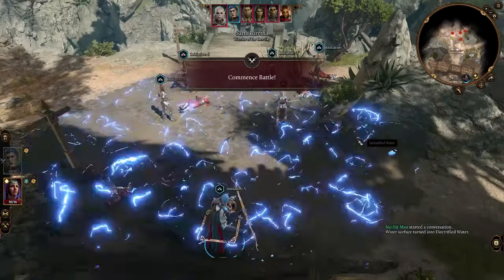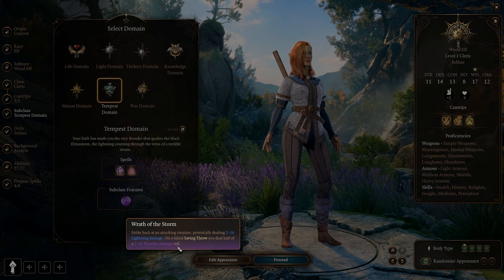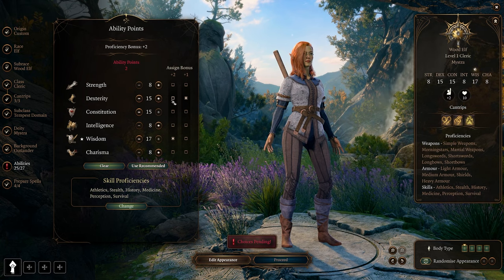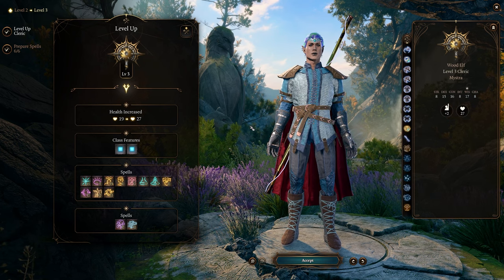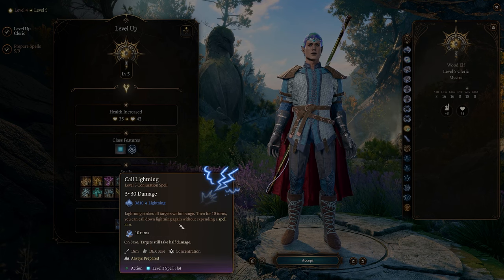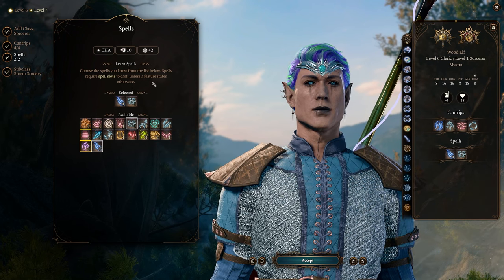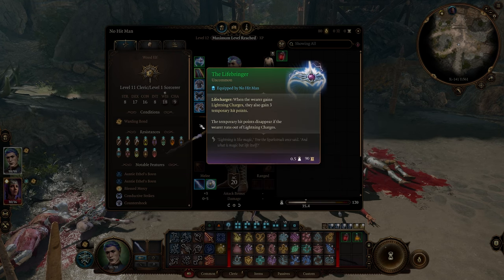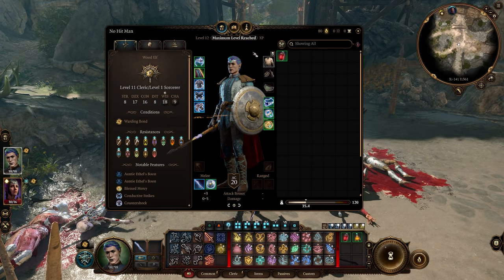Baldur's Gate 3 - SHOCKING Tempest Cleric Build YOU NEED!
The tempest cleric… An electrifying build Where enemies will look at you but won’t dare to come close, but if their stupidity overshadows their logic, they will be shocked.
This build here is just an amazing fun lightning damage creation where we use plenty of items whose main purpose is to create a synergie with the lighting spells and features of the tempest cleric.

/// CHAPTERS ///
00:00 The Build
00:44 Character Creation
05:54 Leveling
11:18 Itemization
15:12 Showcase

/// Links ITEMS ///